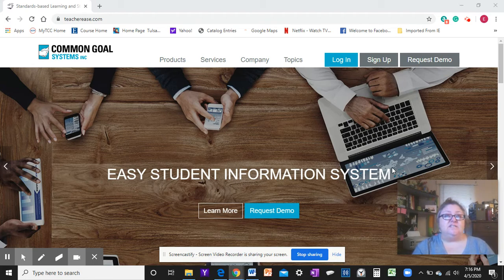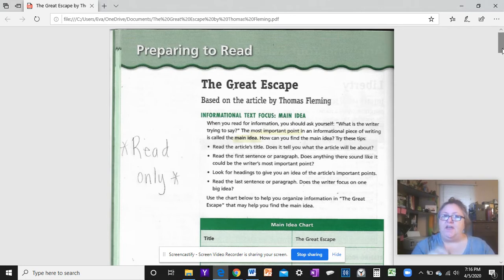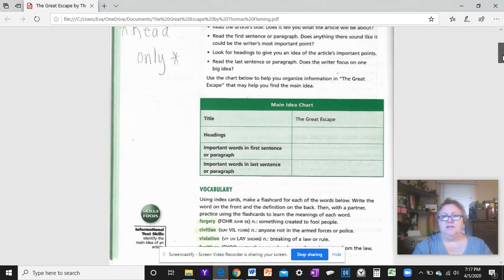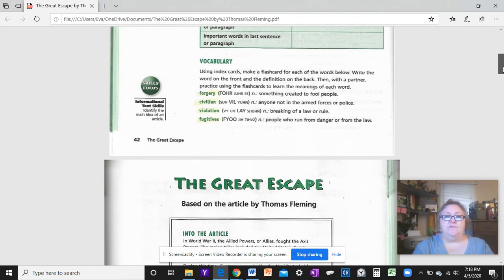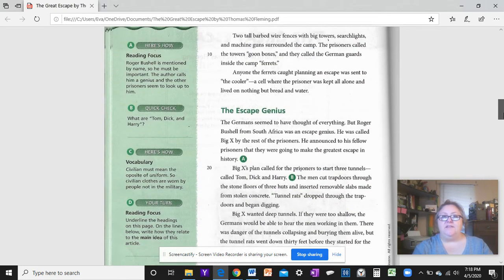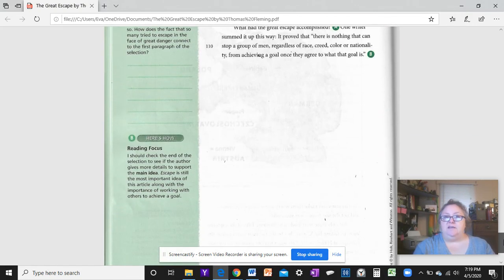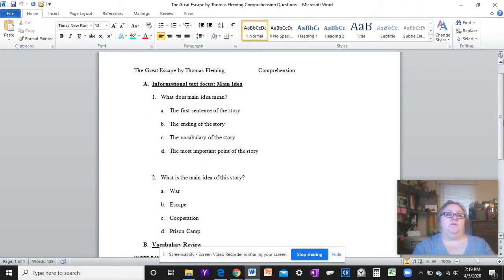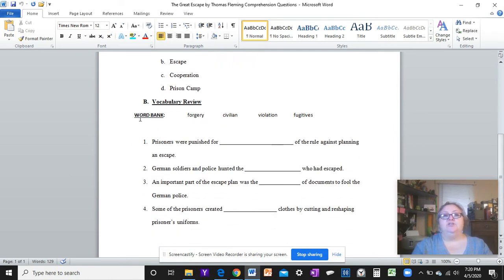The Great Escape